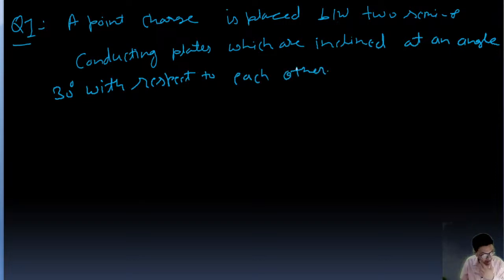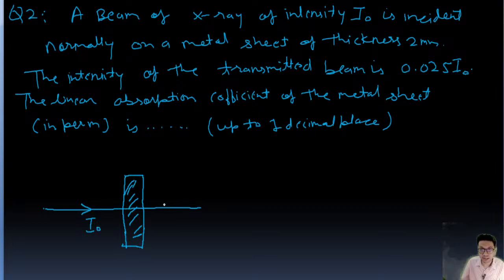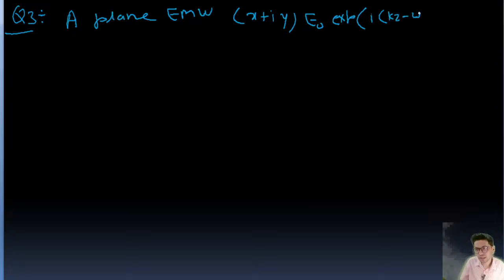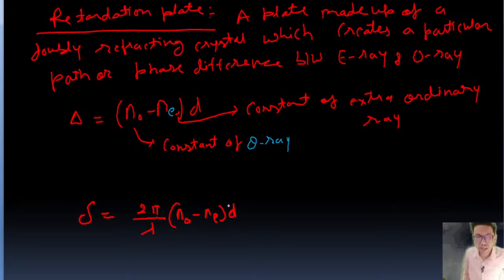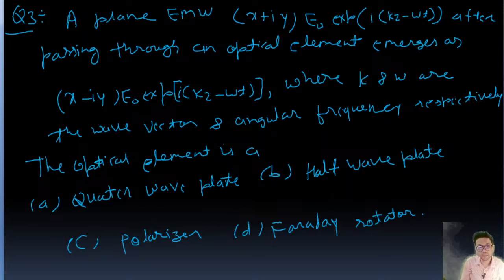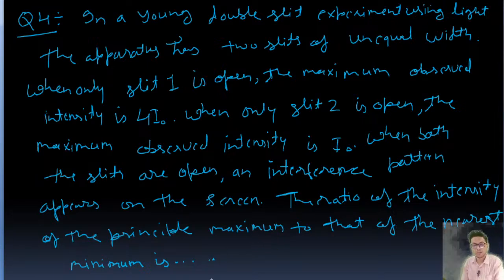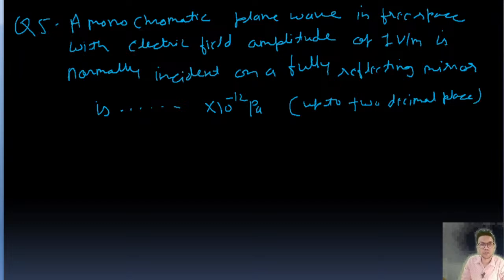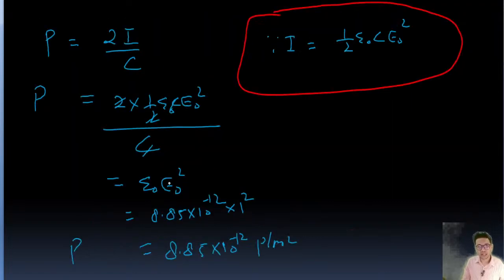Optics VI (GATE PYQs)